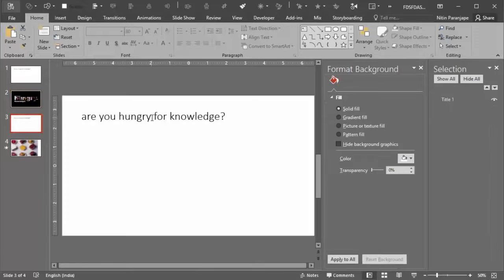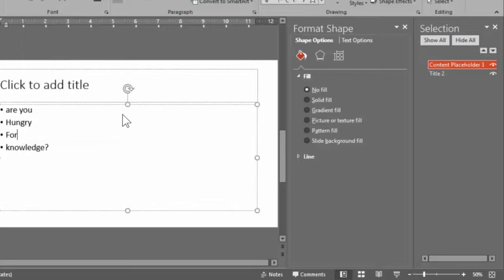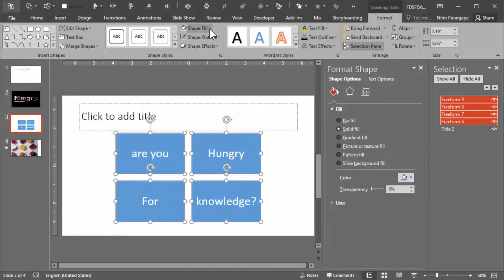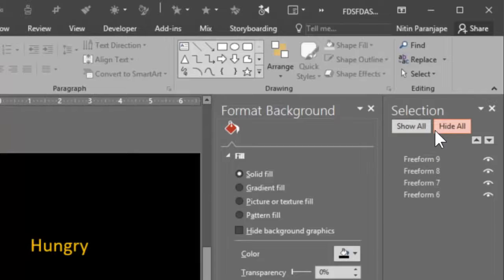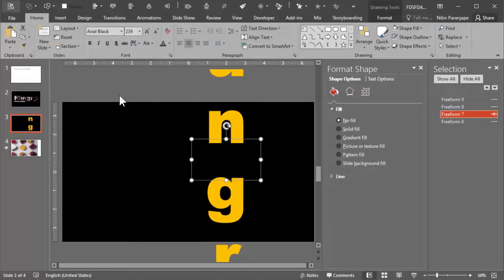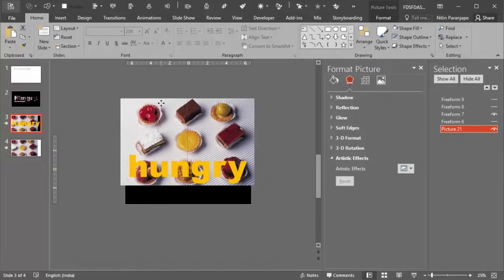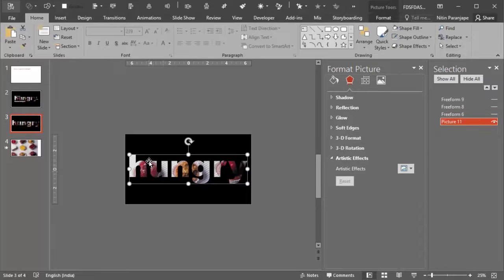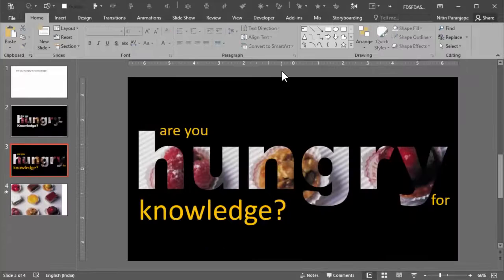Create beautiful typography in PowerPoint | wowTemplates.in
Create stunning Powerpoint slides using text - with minimal effort. It is called typographic art. Learn the core concept in this short video. Important thing to remember. DO NOT use the default text-boxes which appear in slides. Delete them, add your own text-box or shape and then type text in it.